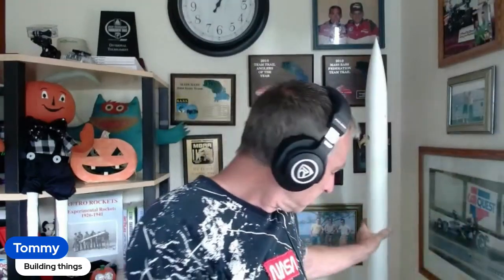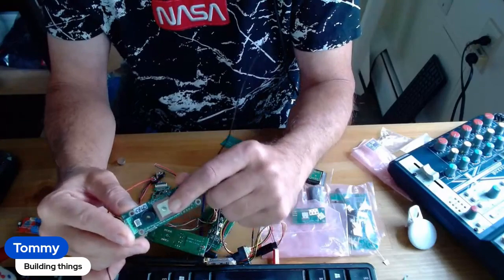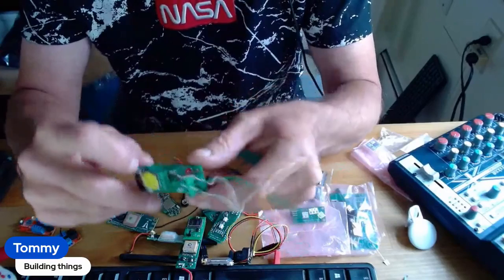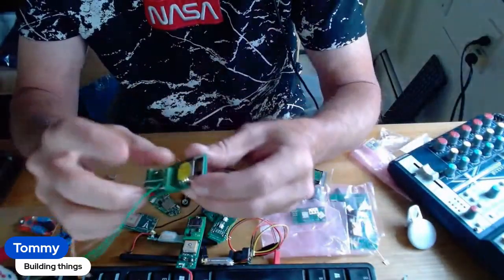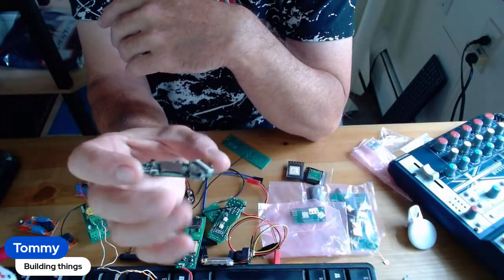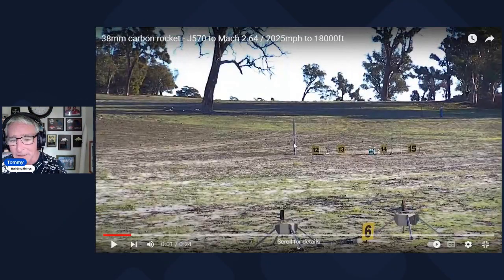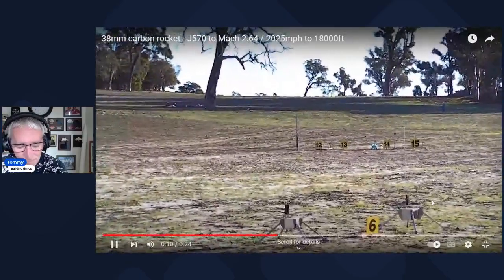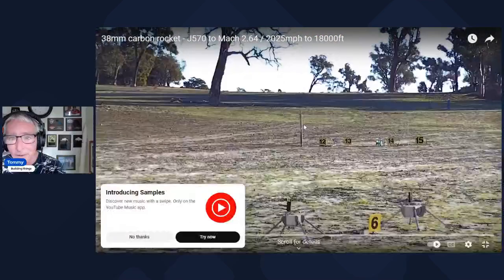fun hobby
This is only 1 part of Model Rocketry. To build something, and see it fly, and come back is an achievement I love.